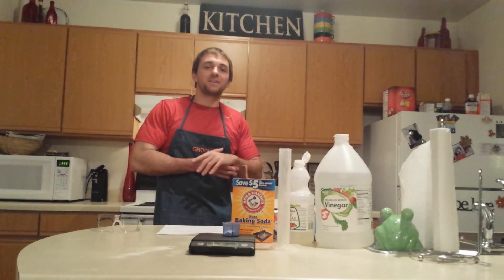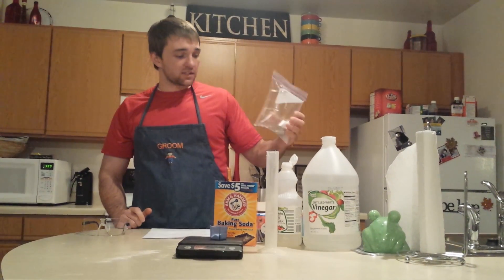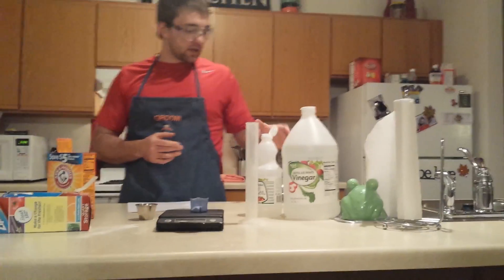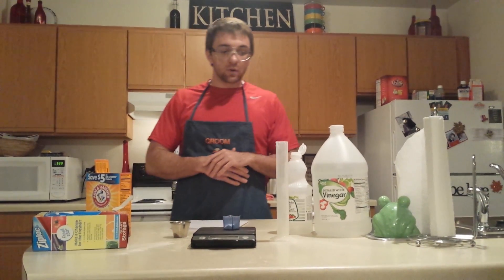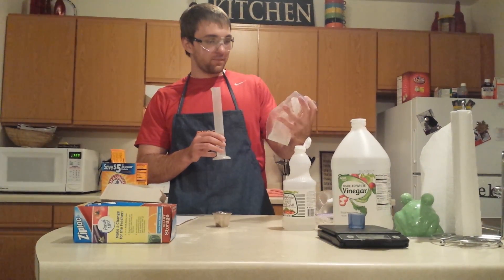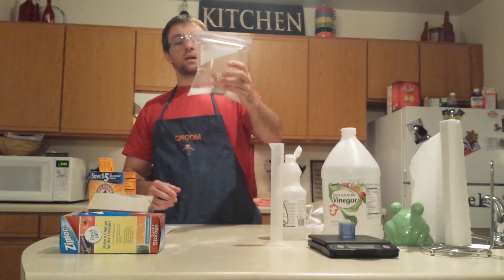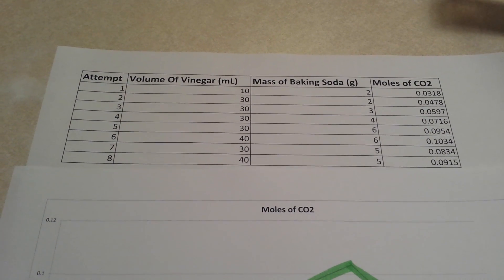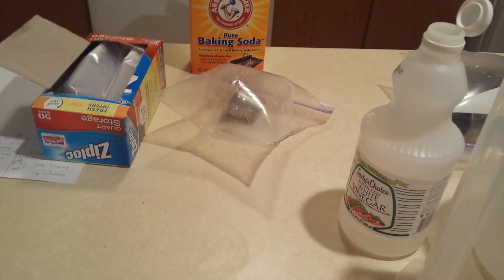Lab Experiment 8 - Vinegar Air Bags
Amy Graff Chemistry Lab 8